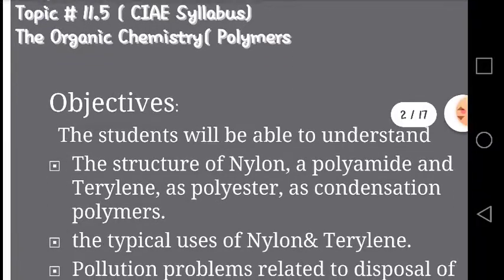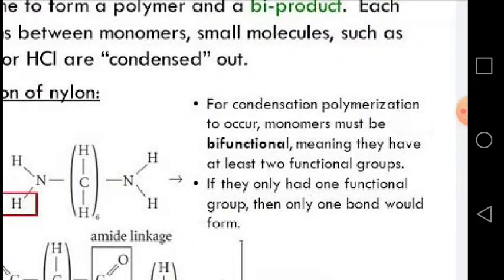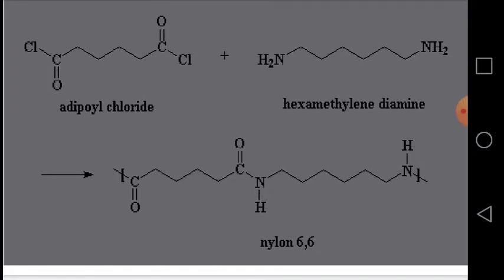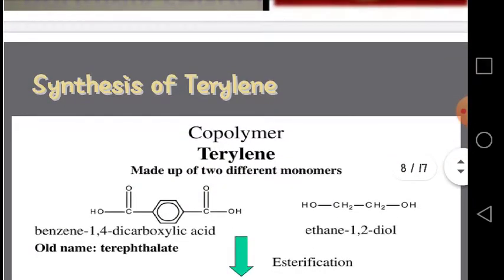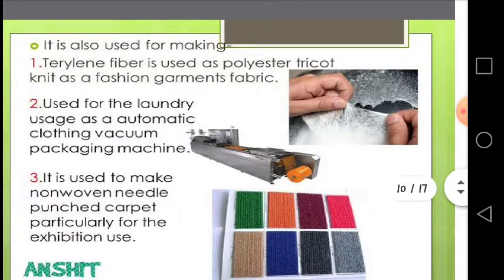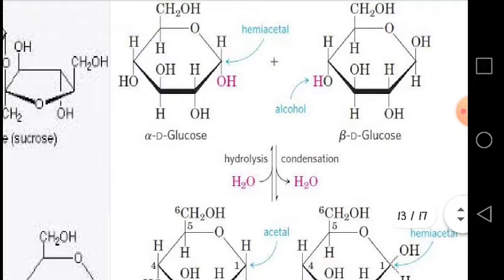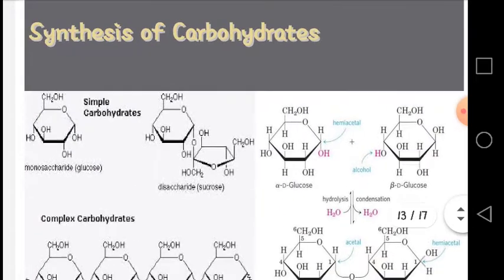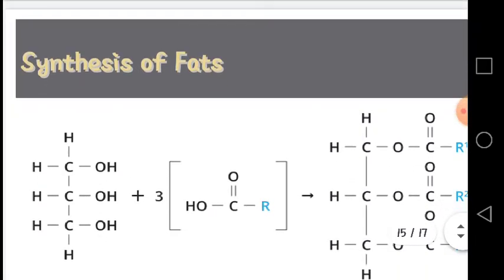Chemistry xc lecture 02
Natural molecules